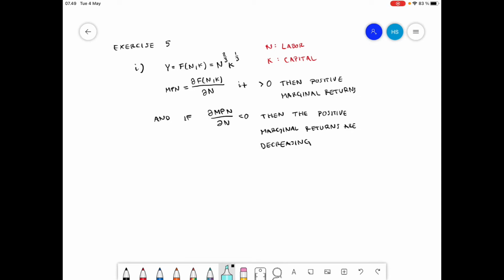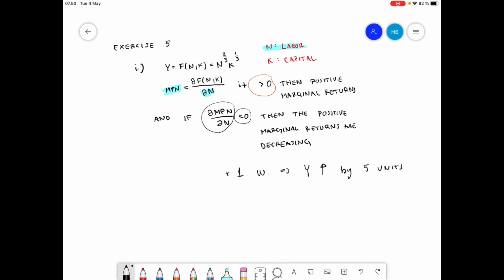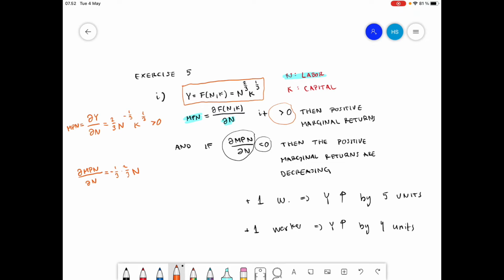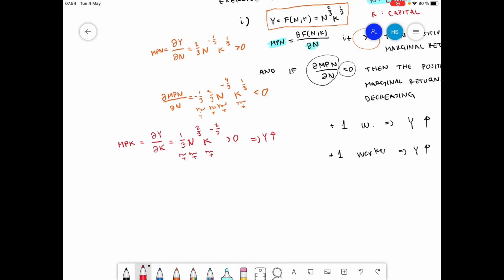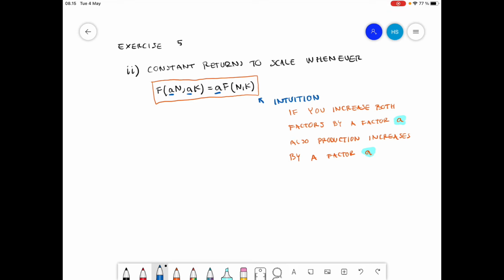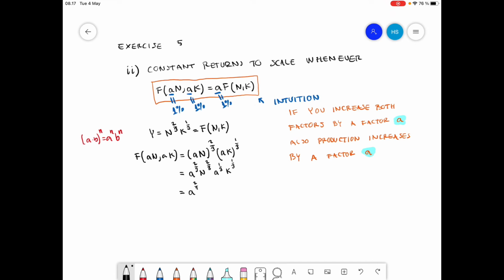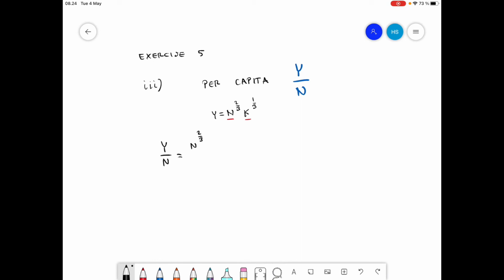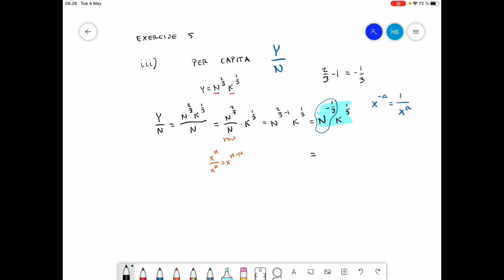Exercise 5, week 4 IB